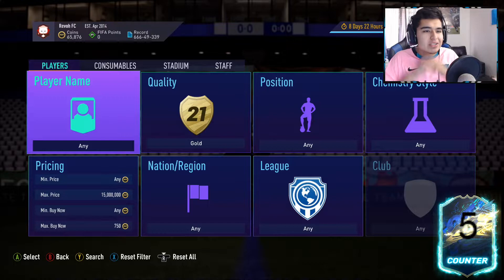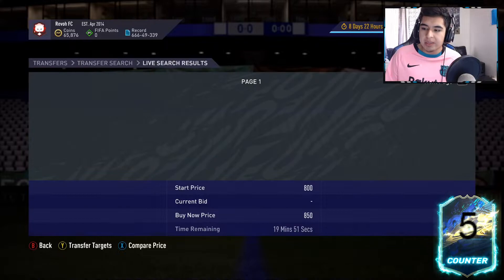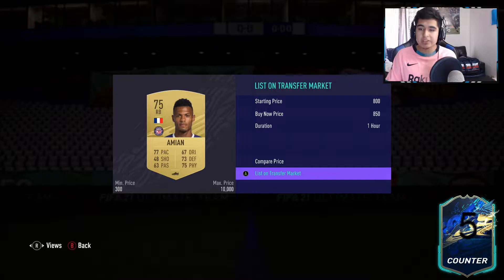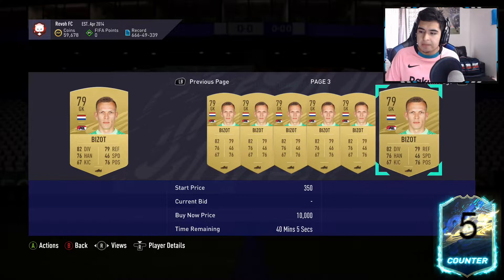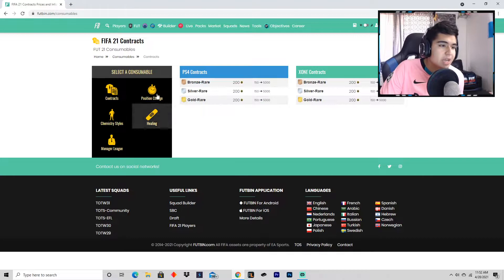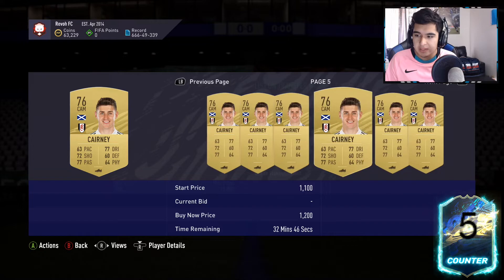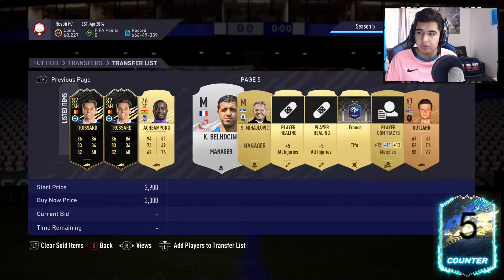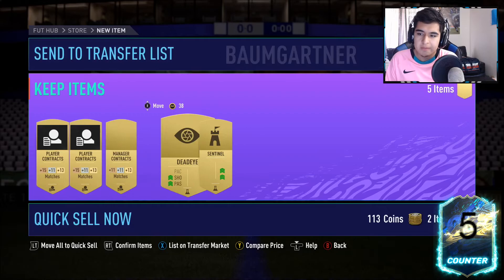GOLD PACK METHOD IS BACK!!! HOW TO MAKE MILLIONS IN FIFA 21!!! FIFA 21 GOLD PACK METHOD FULL GUIDE!!